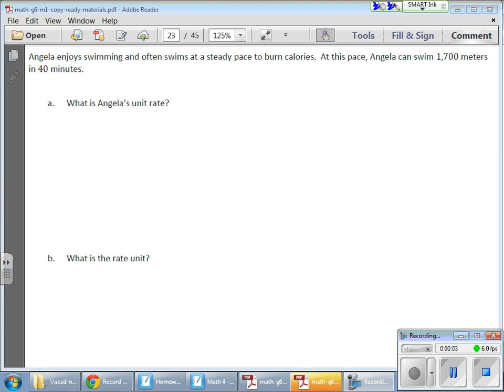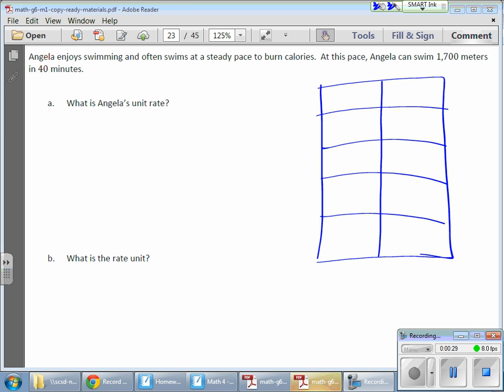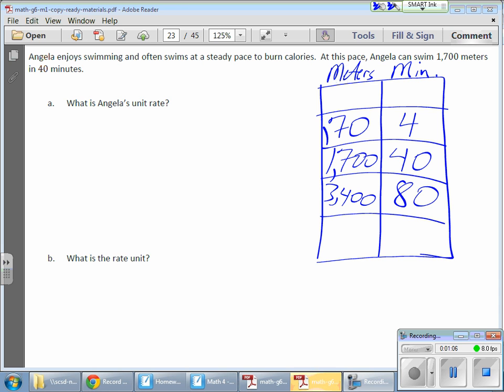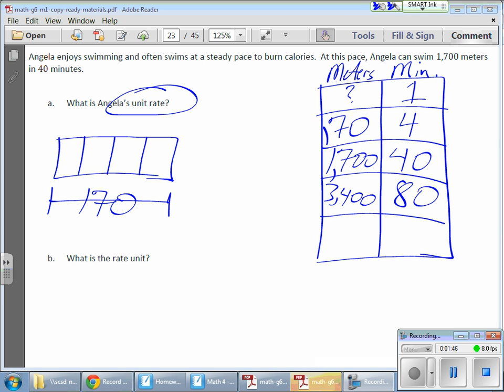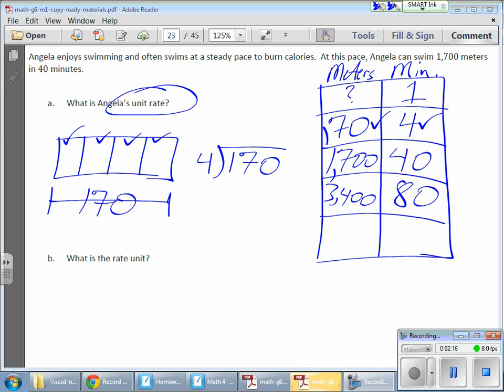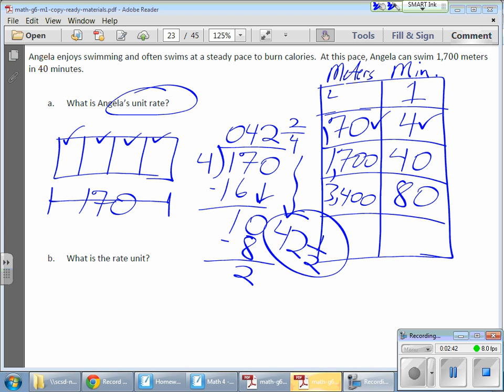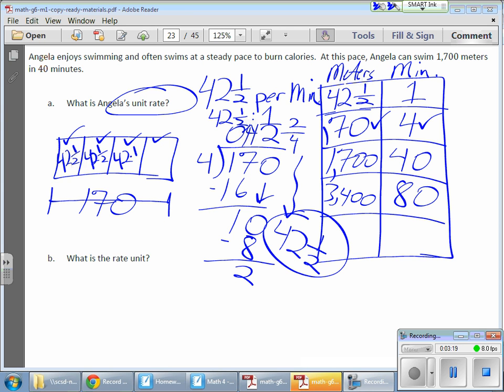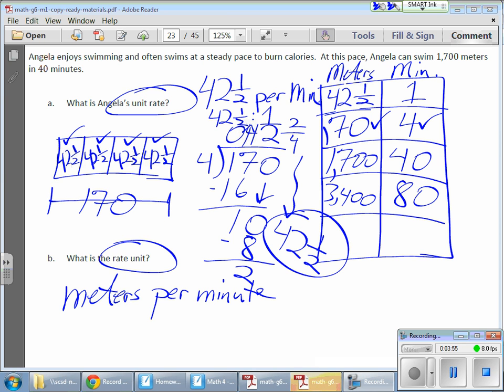Grade 6 Module 1 Lesson 16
This video shows how to find unit rates and rate units using charts and tape diagrams.